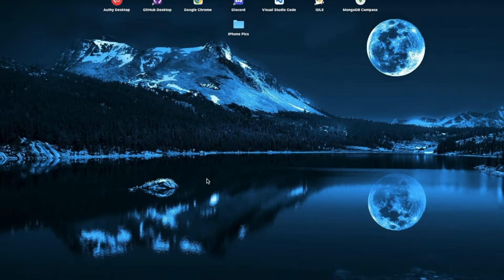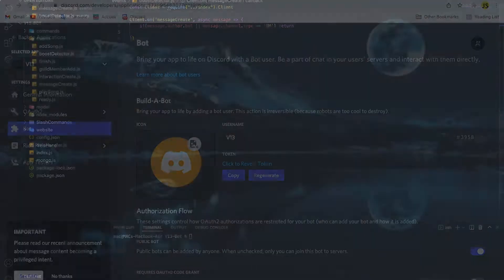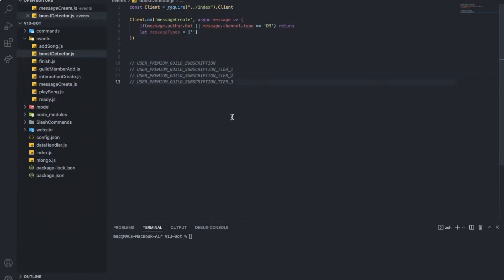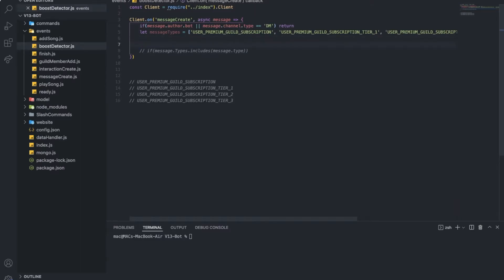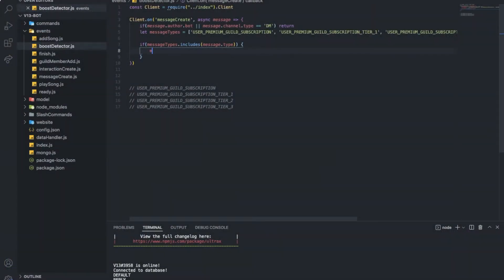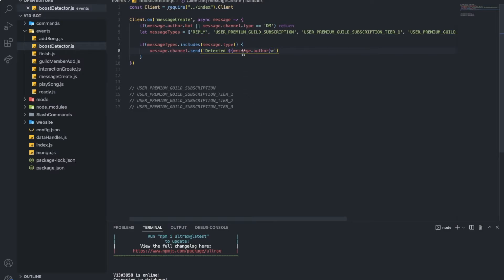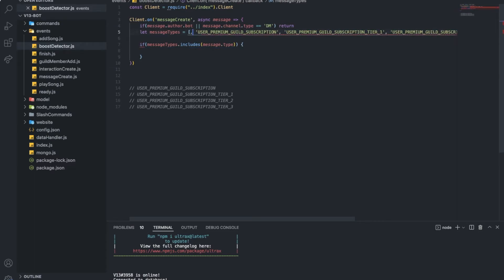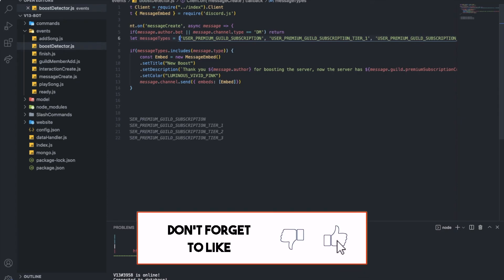HOW TO MAKE A MULTI GUILD BOOST DETECTOR | DISCORD.JS (V13) | #20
nodejs
node.js
discord.js
discordjs
djs
d.js
javascript
js
discord bots
discord bot
bots
bot
coding